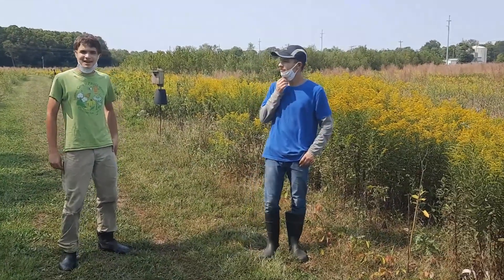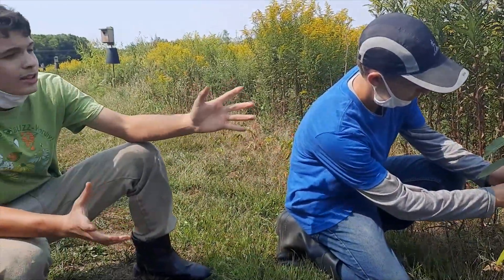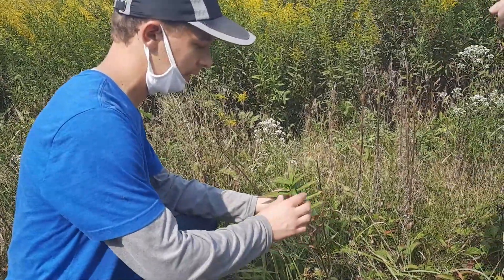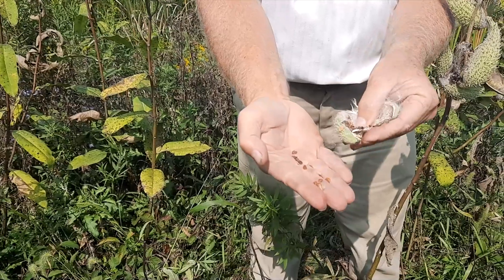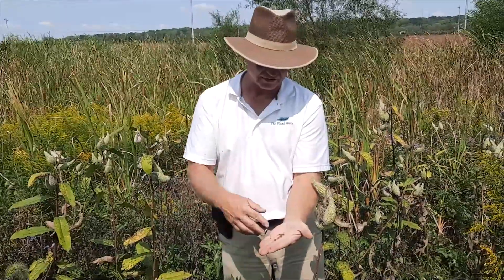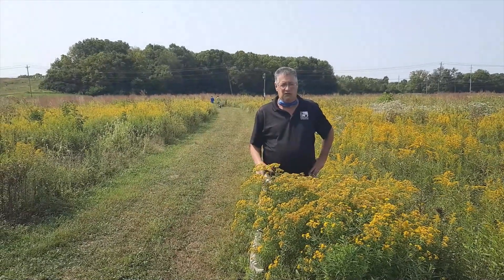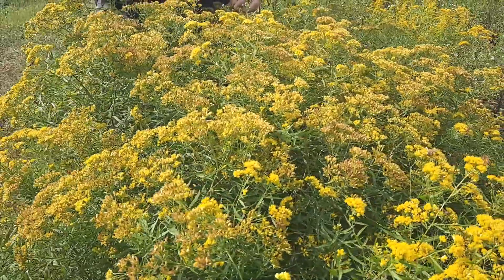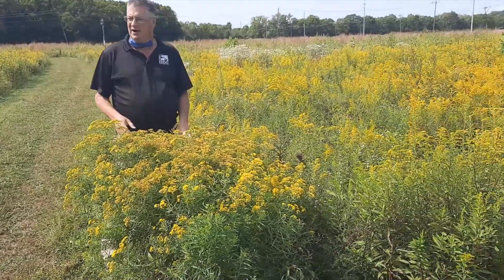Zoo Teens Plant Milkweed.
On day 4 of our Virtual Monarch Festival presented by Simple Truth Cincinnati Zoo's teen group discusses milkweed.  Monarchs only lay their eggs on milkweed so it's vital for their survival.  You can help the local monarch population by planting milkweed for them.